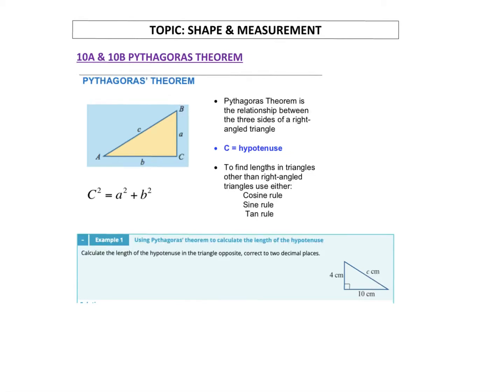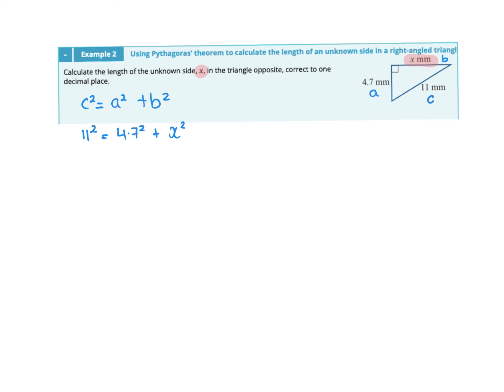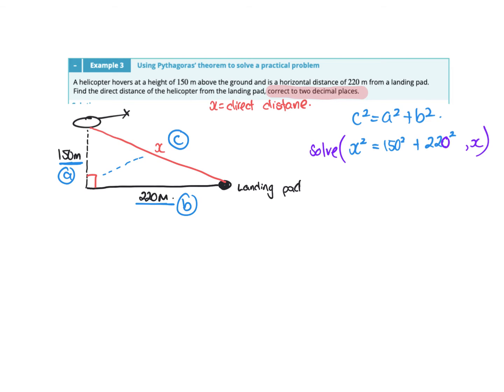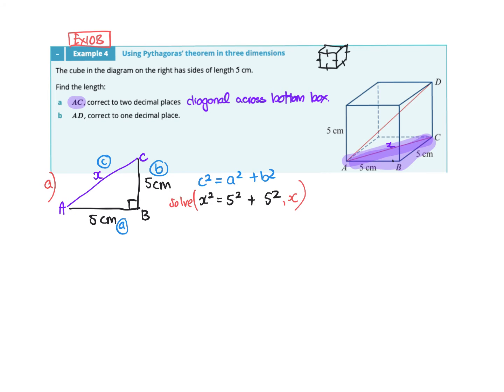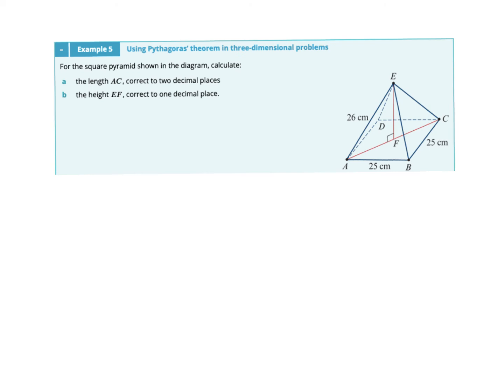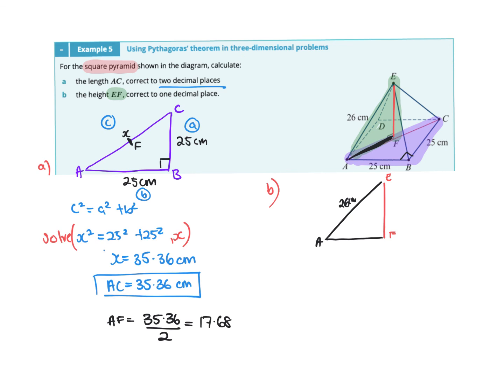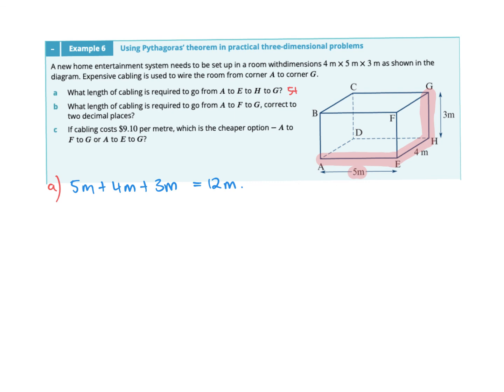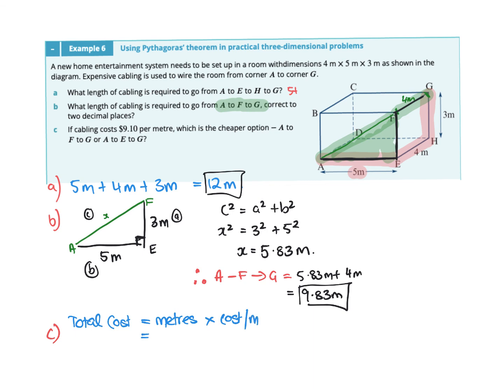11GEN SHAPE N MEASUREMENT Ex10A & 10B